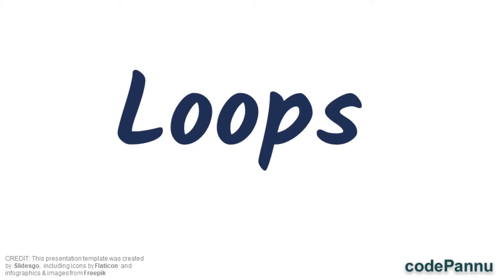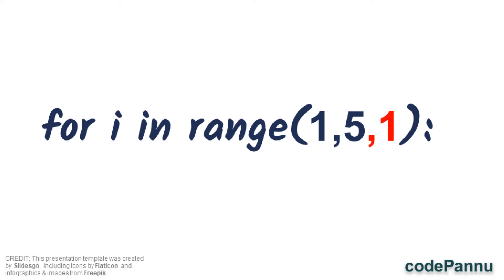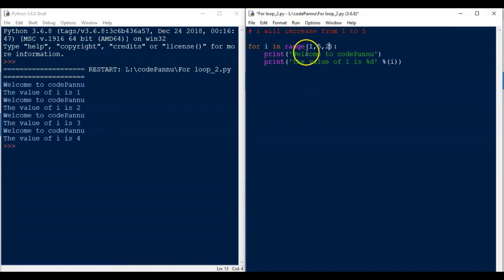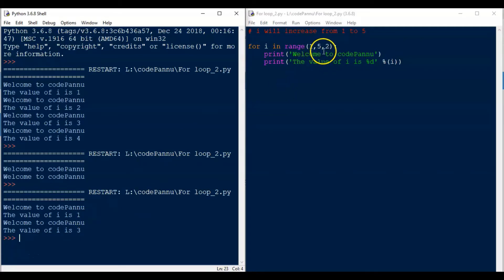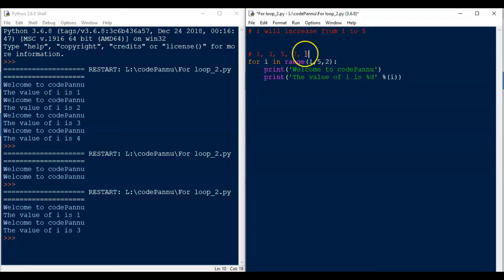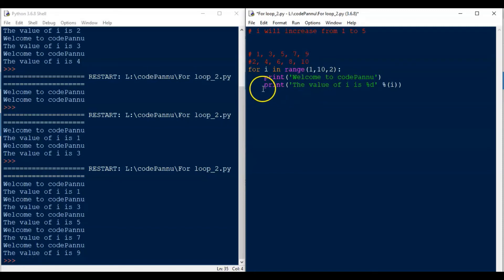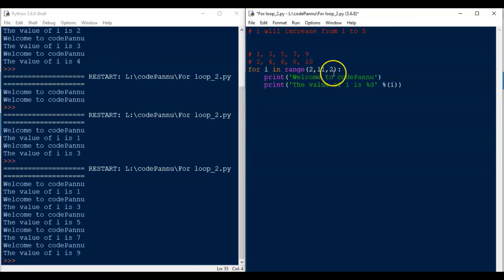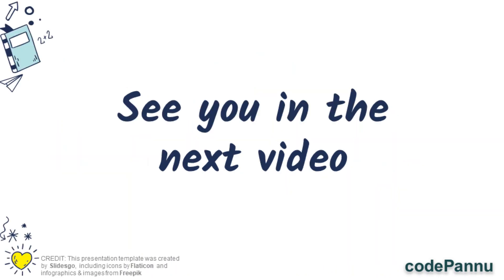L3 - Wk 4 - V14 - Incrementing in 'for loop' | For loop Introduction | Python for school students